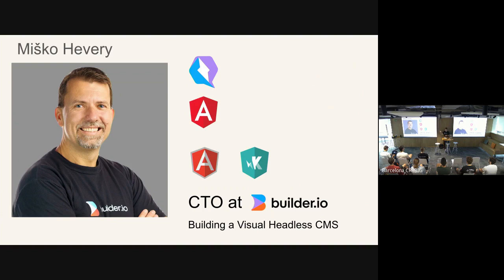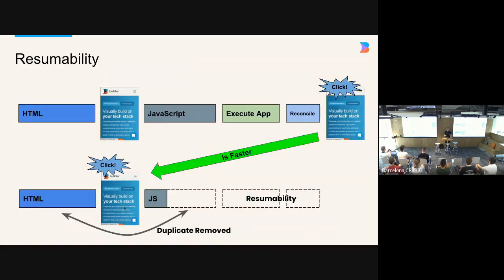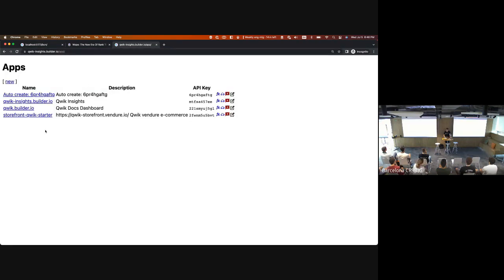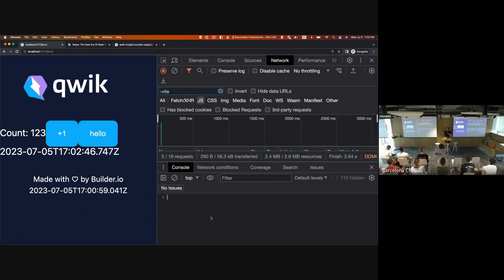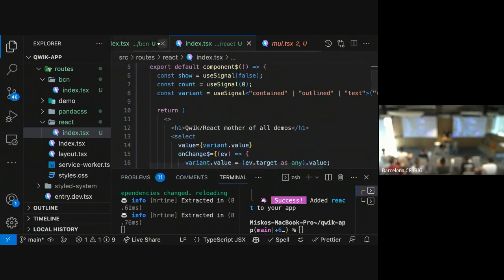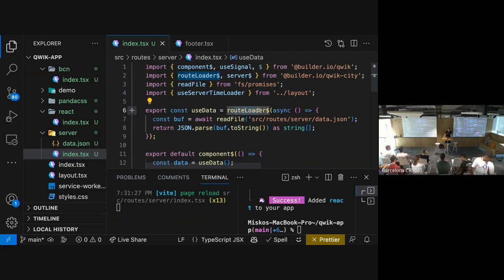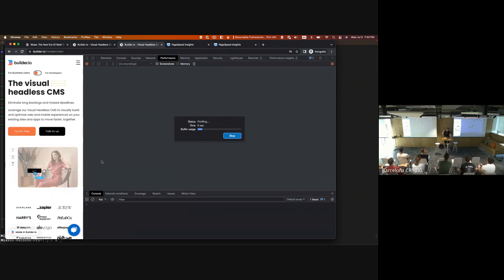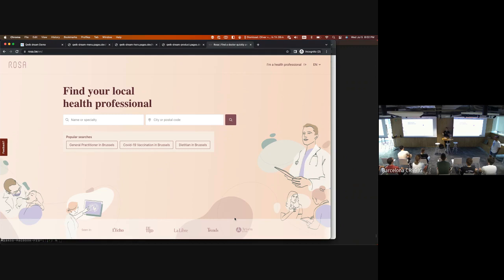Building Performant Applications at Scale with Qwik and QwikCity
¿Quieres aprender cómo construir una aplicación web fácil y eficiente con Qwik? Esto es lo que vimos en este primer AdevintaSpainMeetup de QwikSpain!

Una oportunidad única de aprendizaje con Miško Hevery, el creador de Angular.